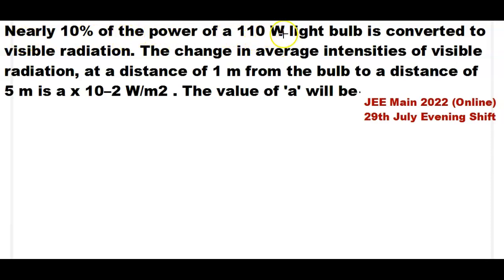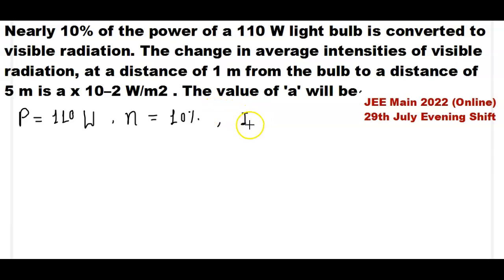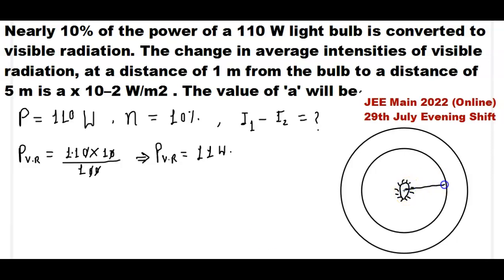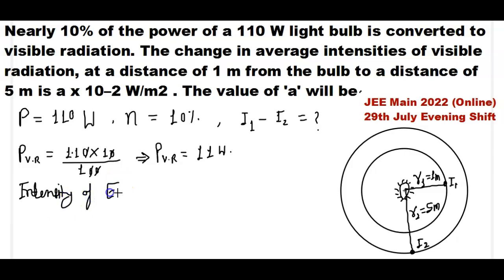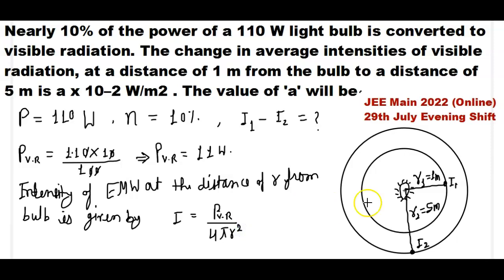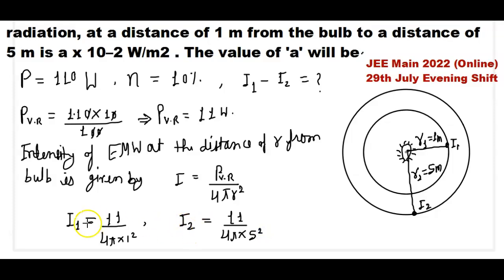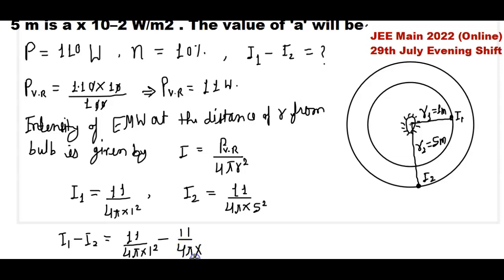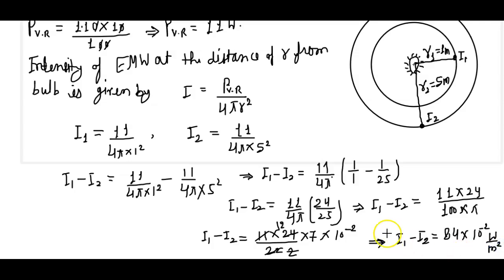Nearly 10% of the power of a 110 W light bulb is converted to visible radiation.